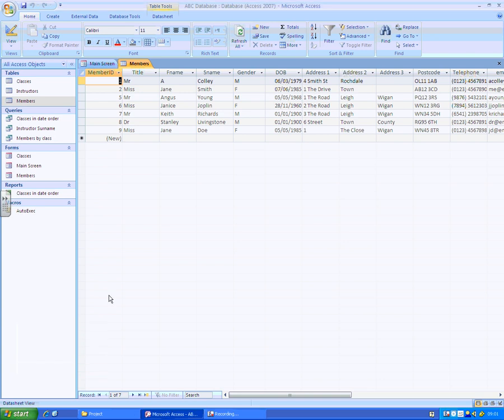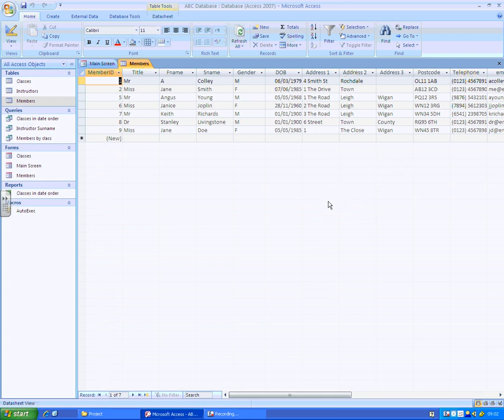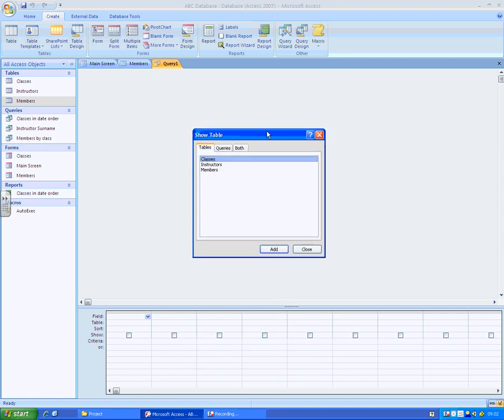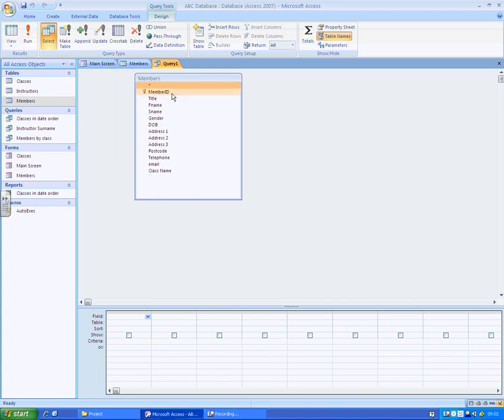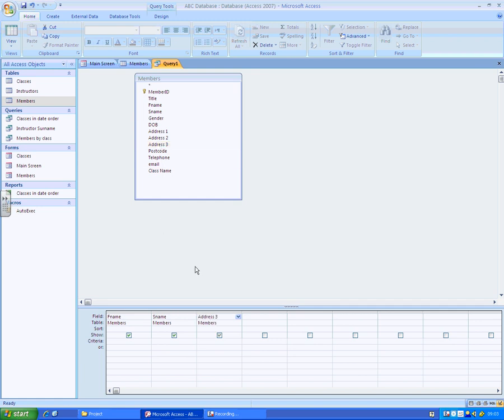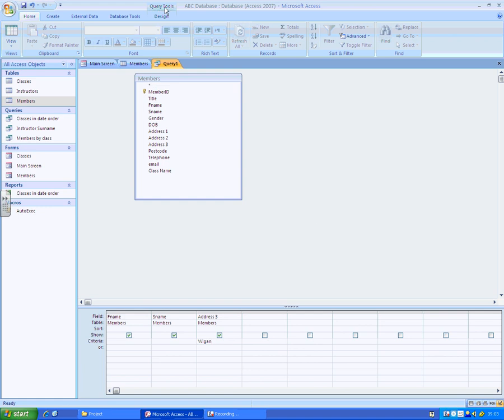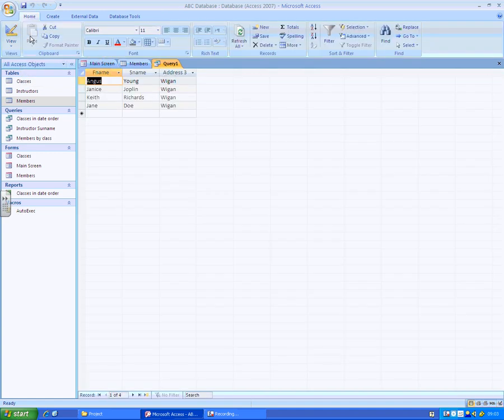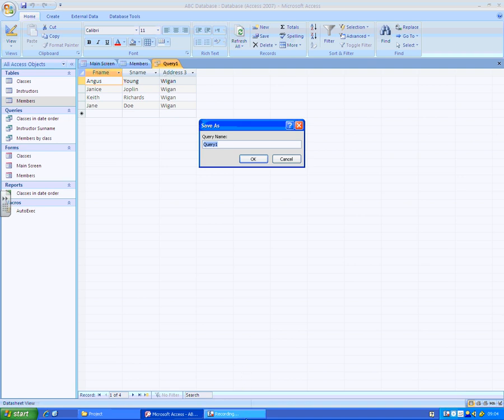1 Simple Queries